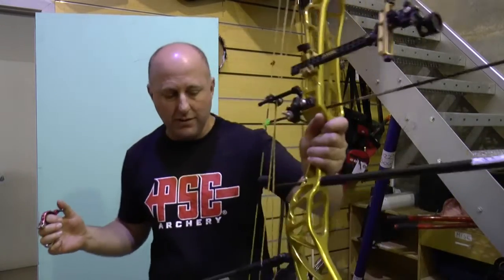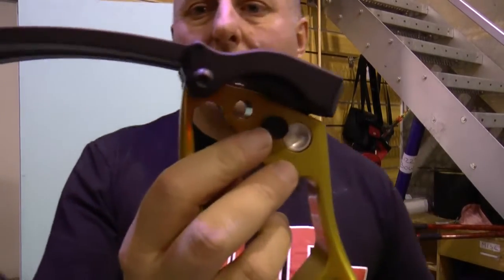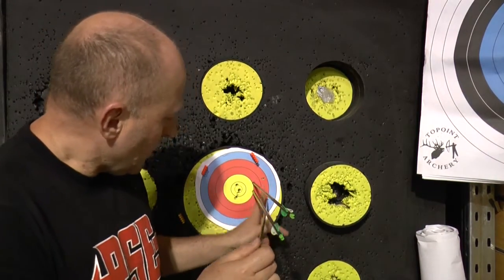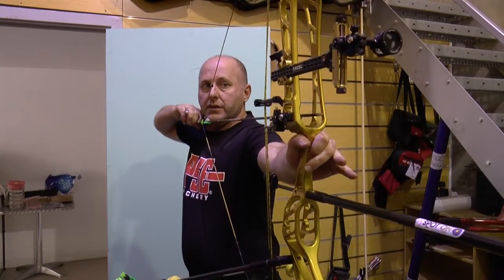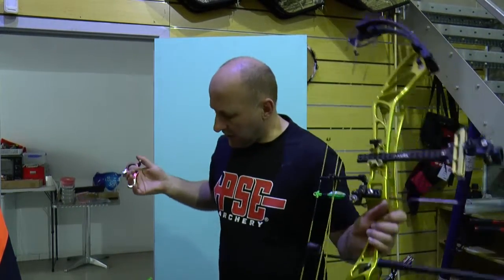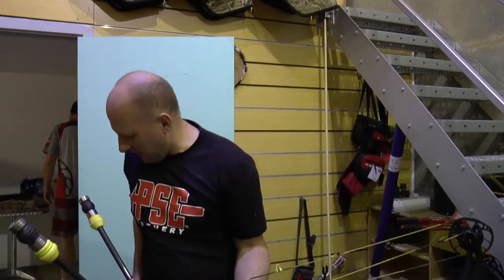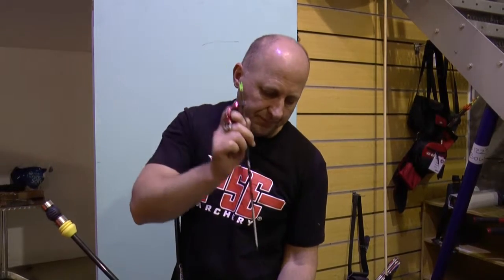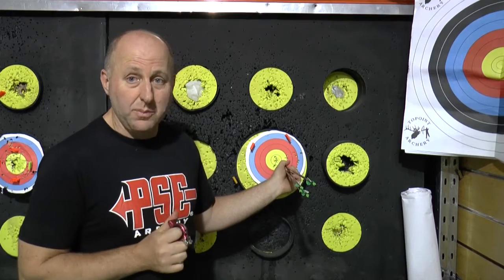PSE Perform X bare shaft tune day 1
The PSE Perform X is the new top of the range target bow for 2018.  This is my first video of bare shaft tuning the Perform.